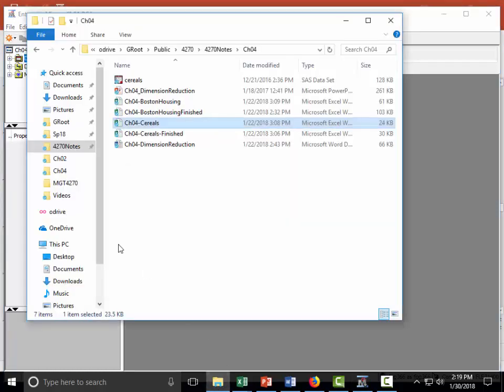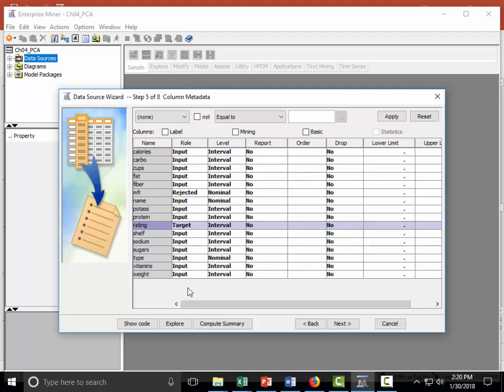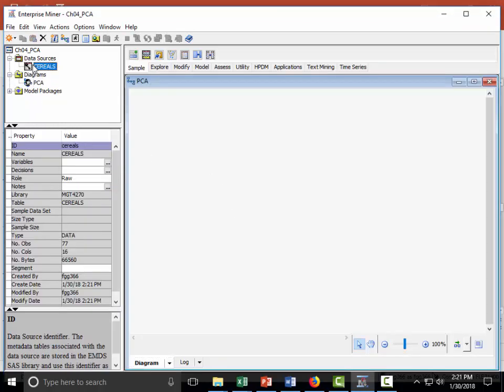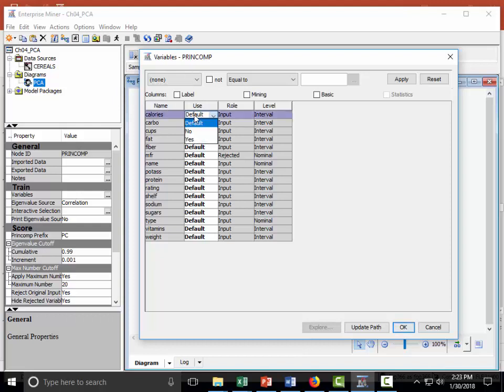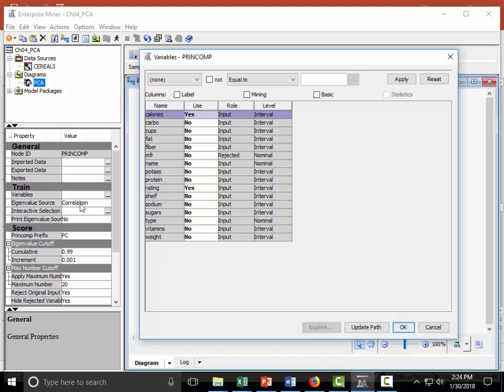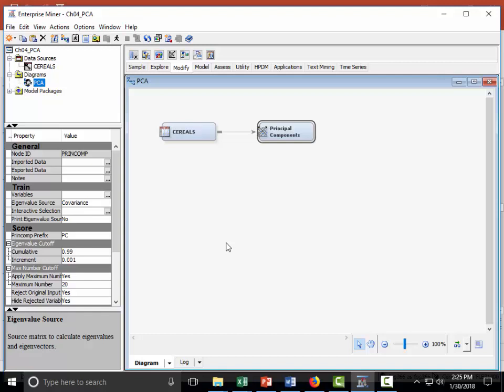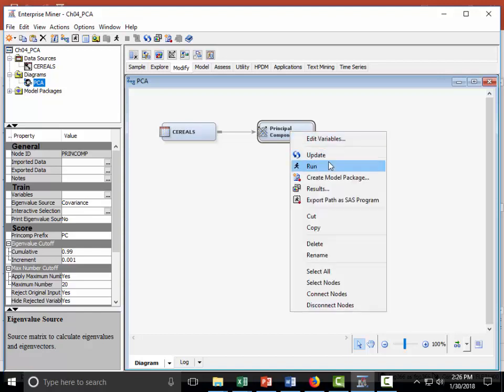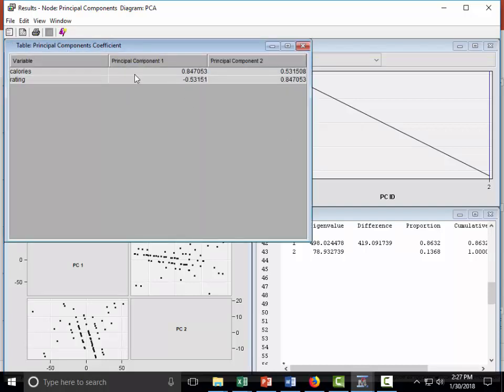Ch04-04-PCA_2Var_SAS